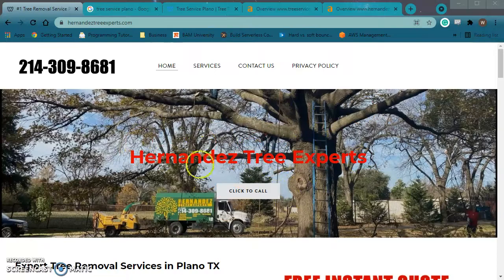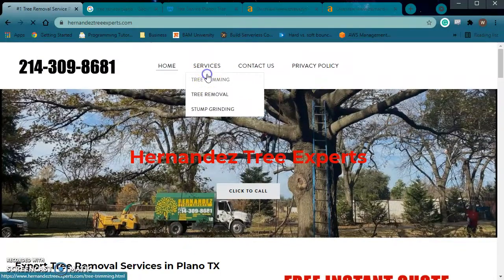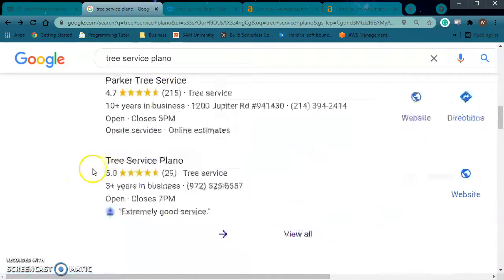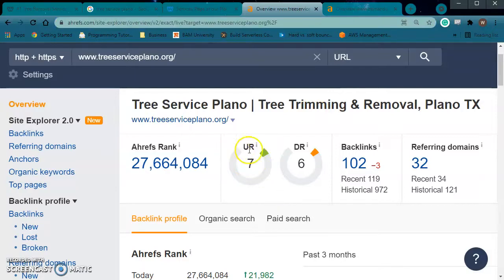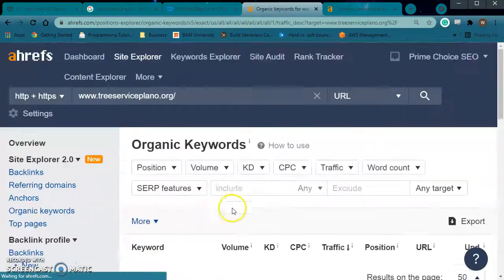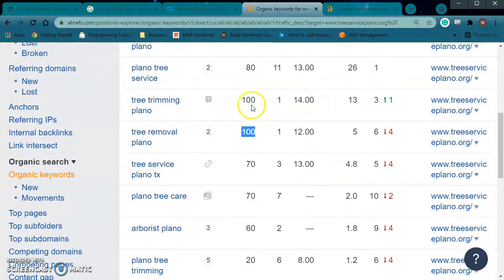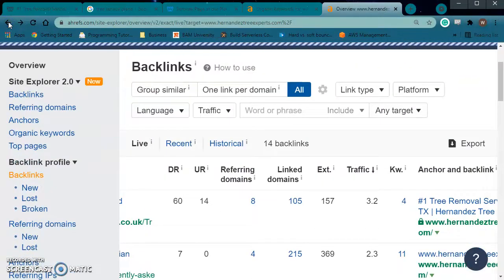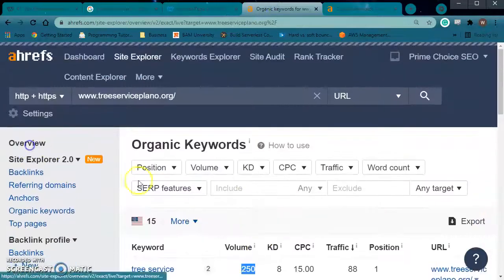Video for Hernandez Tree Experts - Tree Service Plano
This video covers the keywords and volume for tree service plano.